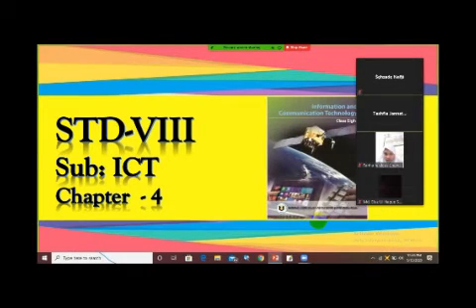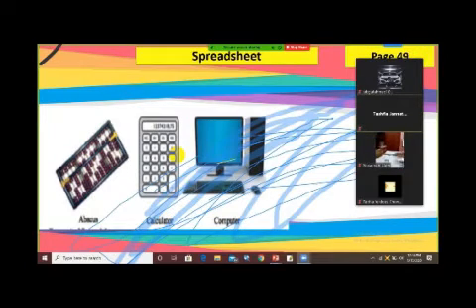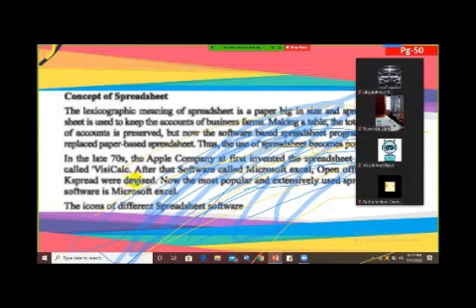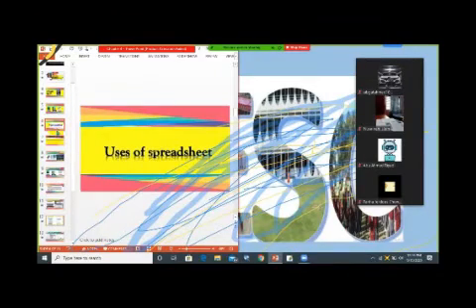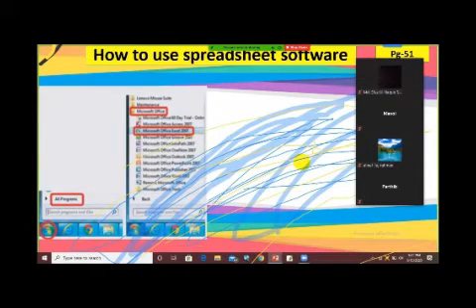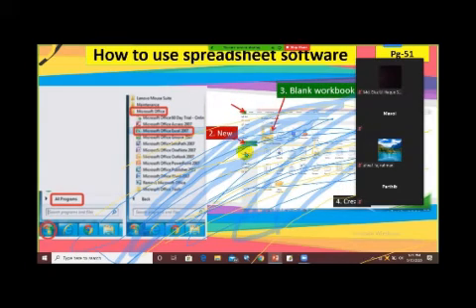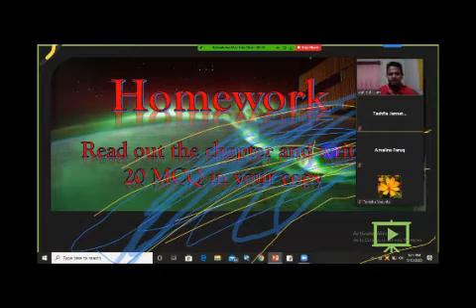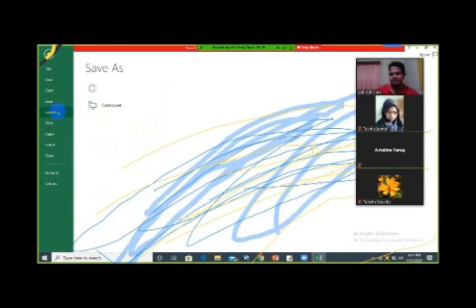Online Zoom Class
In this class I shared the digital content which is very comfortable for students. They have seen the content in their mobile screen & listen my voice also. any body can take the class by installing zoom apps in your laptop.